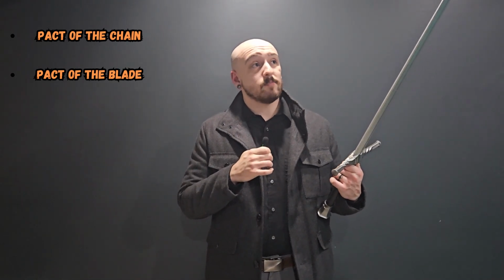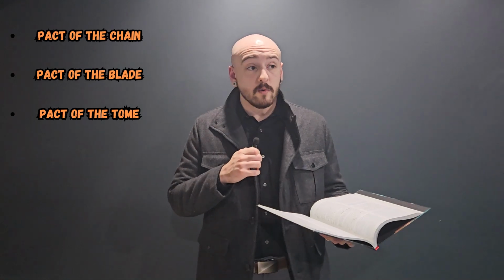3 Ways To Play A BETTER Warlock In D&D